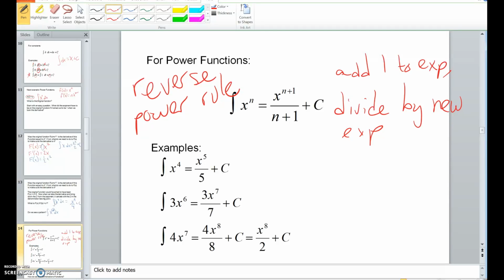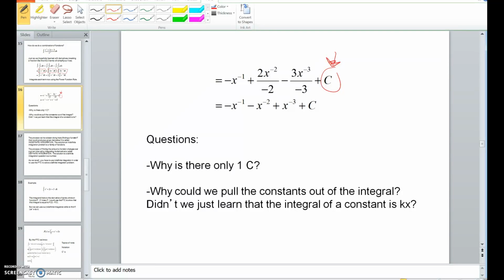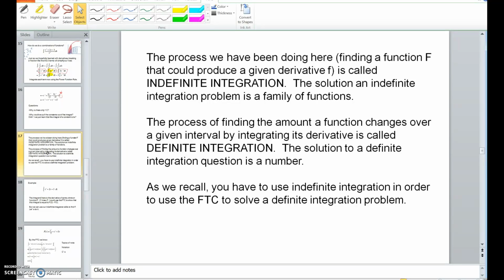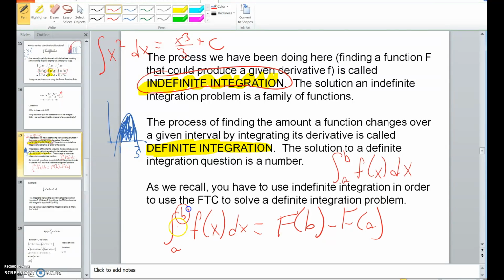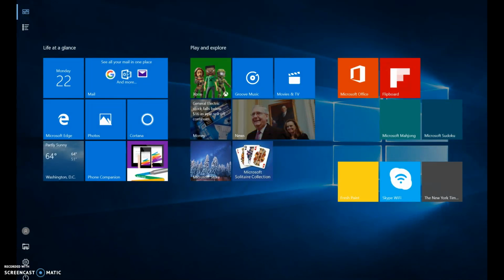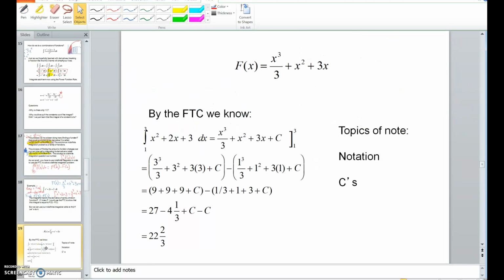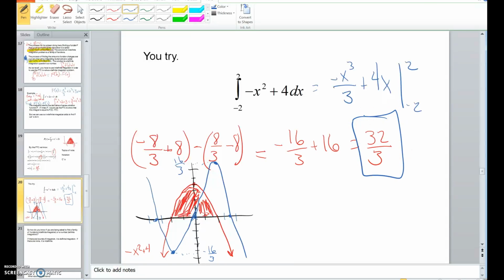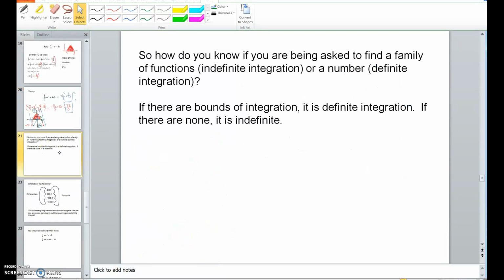Indefinite and definite Integration -- Polynomials